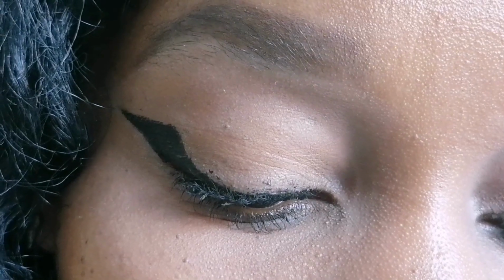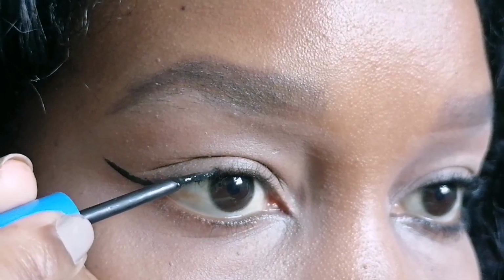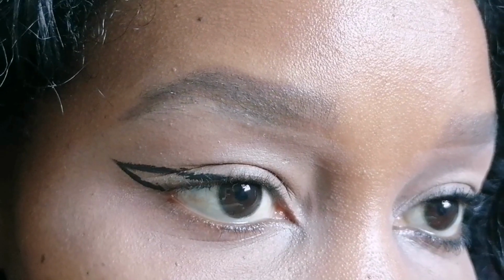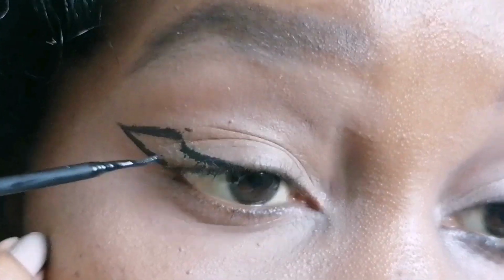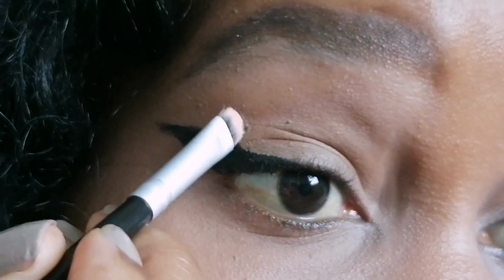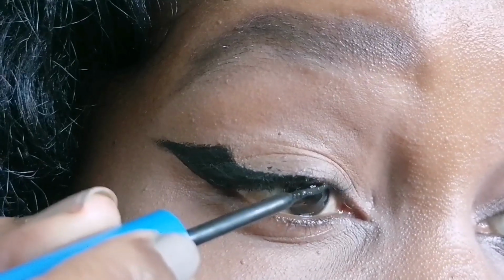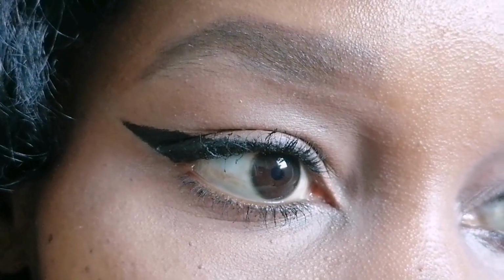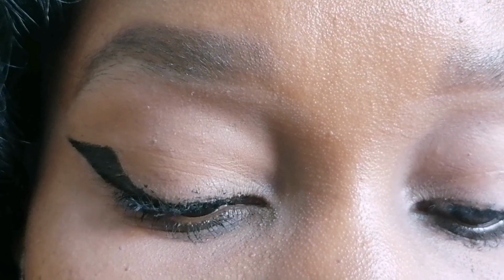How to draw a big winged eyeliner| Winged eyeliner on hooded eyes|Floating winged liner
🥰😍Drawing the perfect eyeliner on hooded eyes is made easy by this simple step by step guide on this video❤️

😍🥰Yes, you can draw a very big winged liner on any eyeshape, this method can be applied ❤️

🥰😍This is an easy way to draw eyeliner on hooded eyes. Just trust yourself 💖

😍🥰Make sure you try and let me know how it turns out on you! ❤️

🥰😍Also, give me your thoughts on the whole process and the outcome in the comments section❤️

🥰😍Thank you so much watching! ❤️

😍🥰Sending lots of love and light to you🥰🥰

(same profile picture as this one here on youtube)